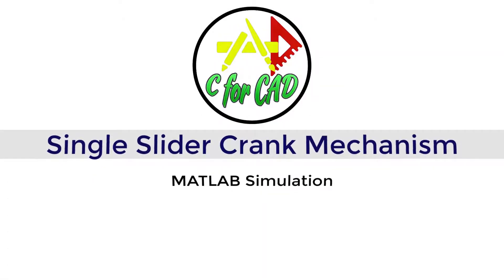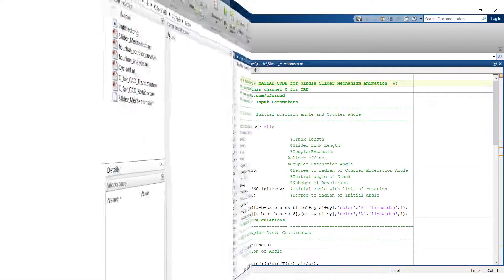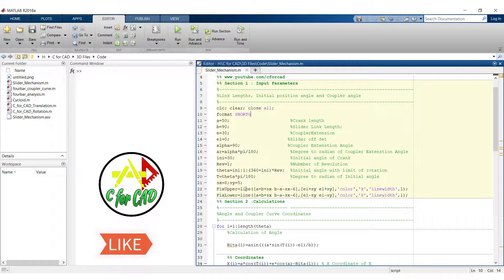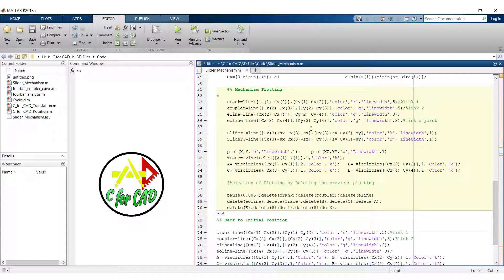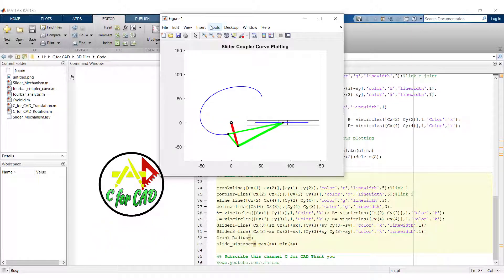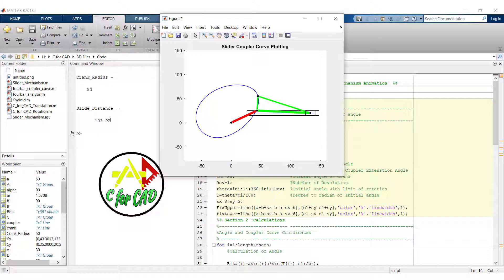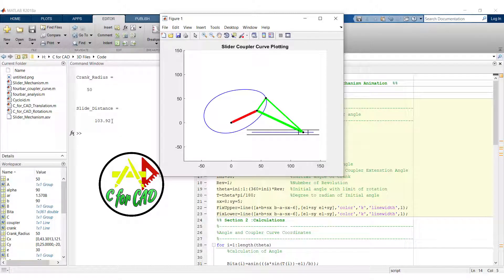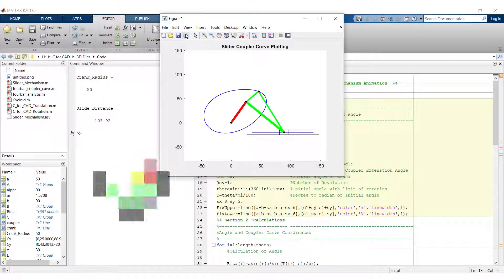Explanation of MATLAB Simulation for Single Slider Crank Mechanism || C for CAD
MATLAB Simulation of Single Slider Crank Mechanism || C for CAD ||
In this video you can see how to use create MATLAB code for Single Slider Crank Mechanism Simulation